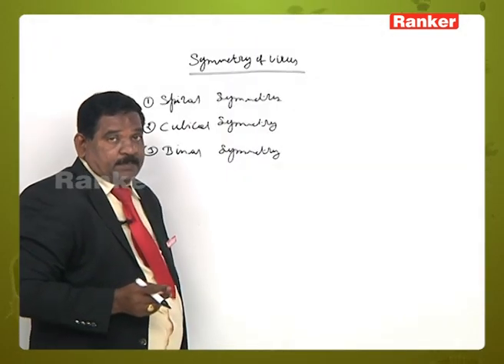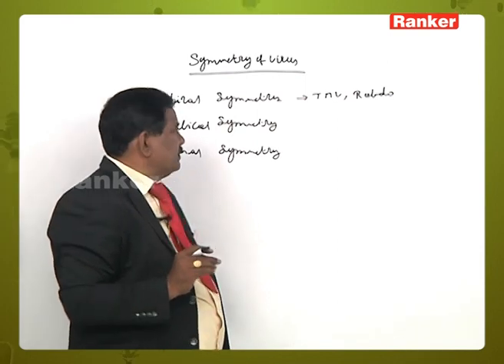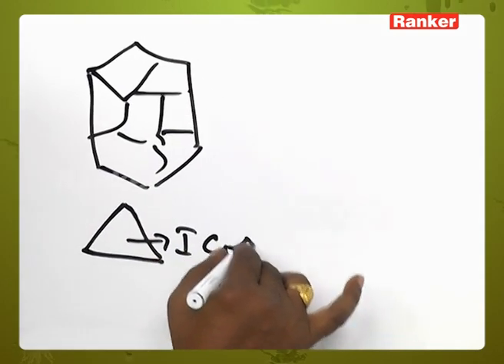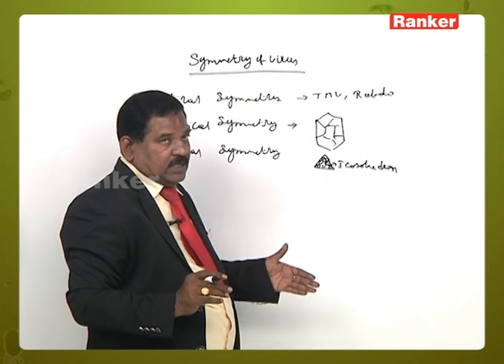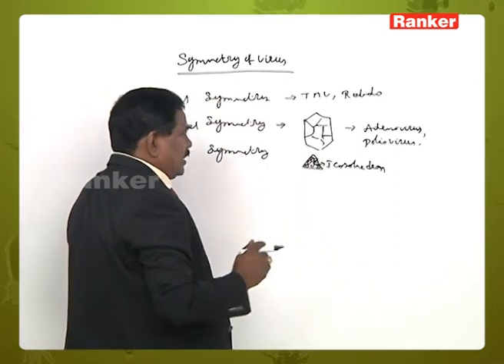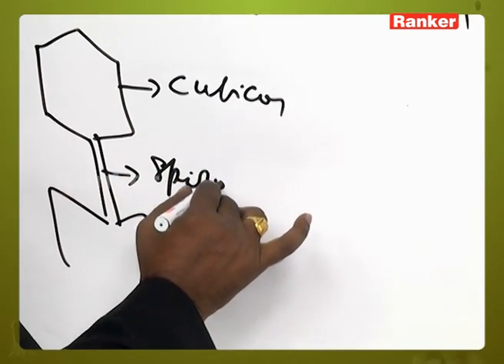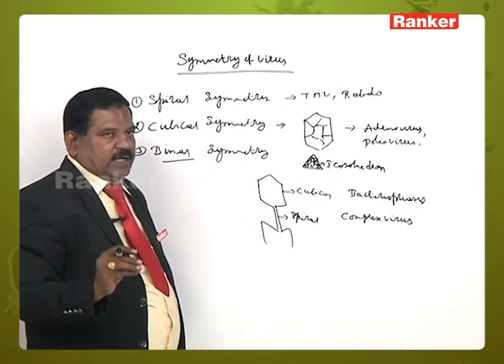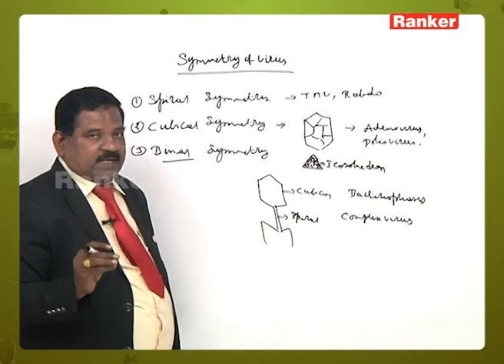Symmetry of Virus, Microbiology | Botany | k. Swamy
This lecture video deals primarily with Symmetry of Virus, Microbiology which is briefly explained by K. Swamy Sir.